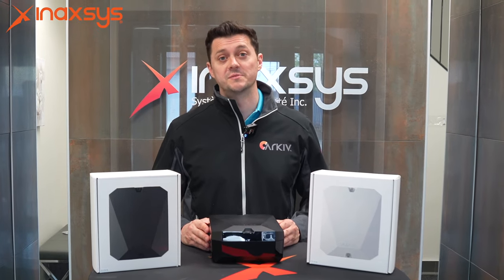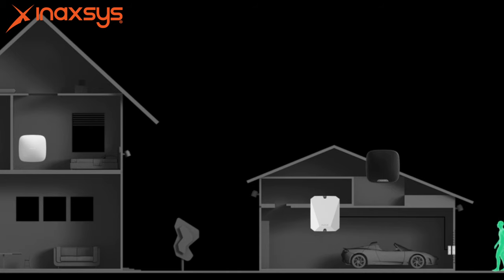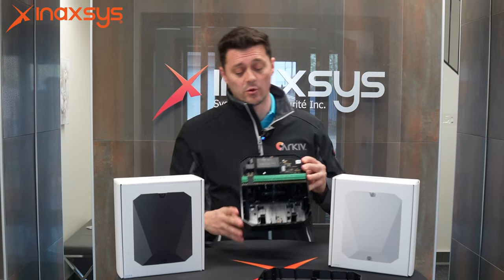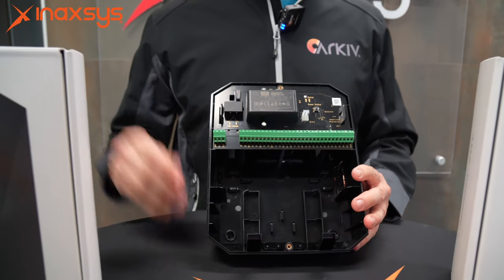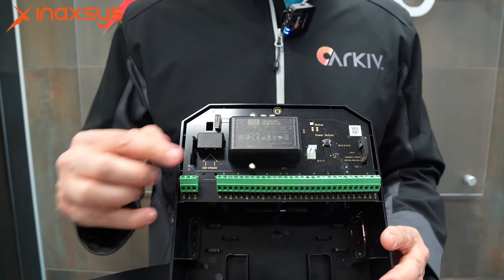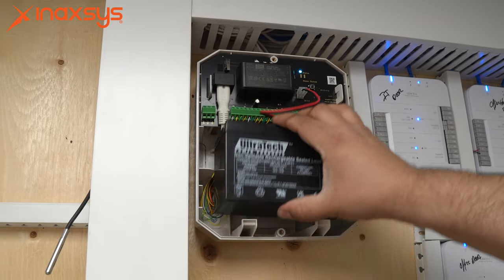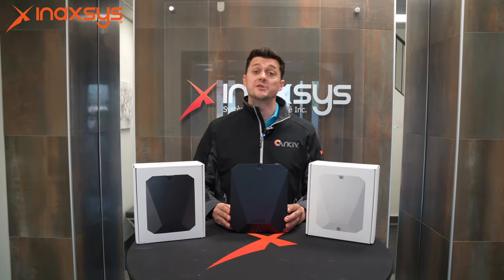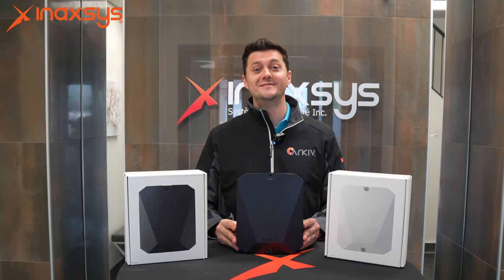Introducing Ajax MultiTransmitter: Revolutionizing Alarm Systems with Luke Raymond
In this exciting video, Luke Raymond, Vice-President of Business Development at Inaxsys, presents the cutting-edge Ajax MultiTransmitter and highlights its numerous advantages as a state-of-the-art alarm system. Join us as we delve into the world of advanced security technology and explore how the Ajax MultiTransmitter is reshaping the industry.

Discover the unparalleled features and functionalities of the Ajax MultiTransmitter that make it a game-changer in the field of alarm systems. Luke Raymond walks us through its innovative design, seamless integration capabilities, and powerful performance, showcasing why it has become a preferred choice for businesses and homeowners alike.

During the video, Luke explains the key advantages of the Ajax MultiTransmitter, such as its ability to effortlessly connect various security devices, including motion detectors, smoke detectors, and door/window sensors, into a unified system. He demonstrates how this centralized approach enhances overall security management and offers real-time monitoring and control from a single interface.

Additionally, Luke highlights the Ajax MultiTransmitter's advanced communication protocols, including wireless connectivity and encrypted data transmission, ensuring reliable and secure communication between the alarm system components. This leads to improved responsiveness, reduced false alarms, and enhanced protection against potential security breaches.

Whether you are a security professional, an enthusiast, or simply interested in the latest innovations in alarm systems, this video provides valuable insights into the Ajax MultiTransmitter and its impact on the security landscape. Join Luke Raymond as he sheds light on the future of alarm systems and how Inaxsys is spearheading this transformation with the Ajax MultiTransmitter. Don't miss out on this informative and engaging presentation!